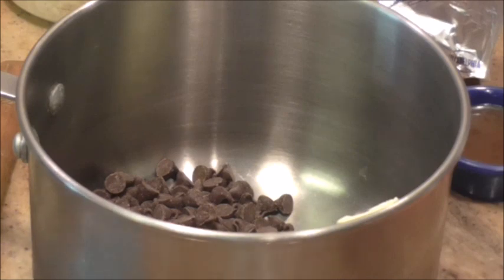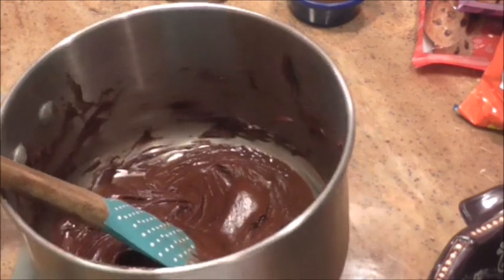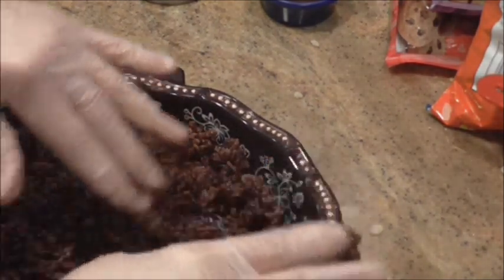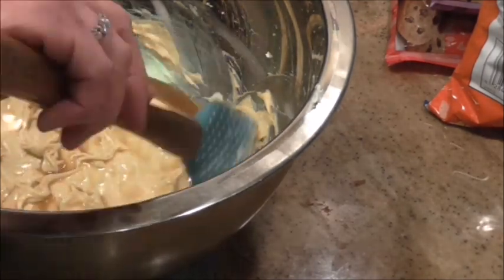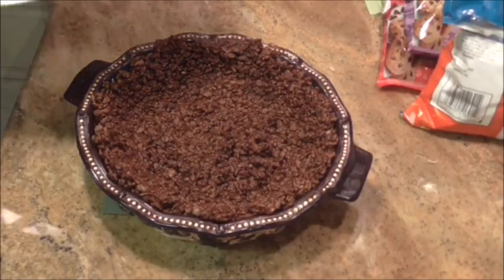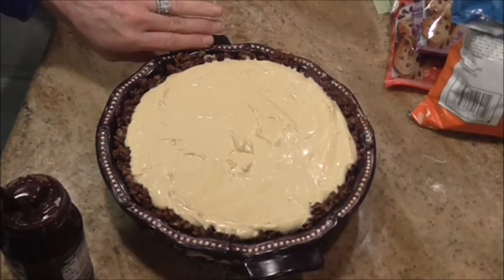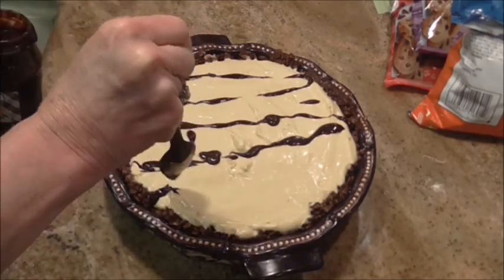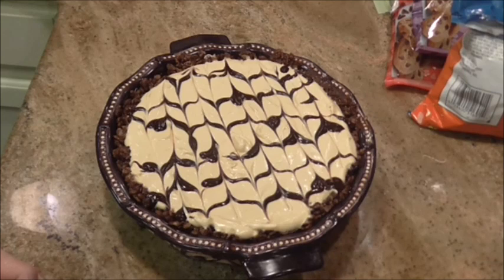Frozen Peanut Butter Cheesecake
No act of love, however small, is ever wasted.
Easy cooking for busy families

Crust:
1 cup semi sweet chocolate morsels
1/3 cup butter
Melt in low setting on stove top then
add 2 1/2 cups rice crispies cereal to the melted chocolate and butter and stir until all is coated.  Press mixture in bottom and sides of 9" pie plate and set aside.
Filling:
8 oz. block of softened cream cheese beat until fluffy
beat in 3/4 cup peanut butter-if you want less peanut butter taste use 1/2 or 1/4 cup, use your own judgement.
10 oz can sweetened condensed milk
2 tablespoons lemon juice
1 teaspoon vanilla extract
1 cup whipped cream- whipped or use cool whip
fudge sauce for topping
Mix all together except fudge sauce and reserve that for topping.
Put on top of the crust and make a pattern of you choice with fudge topping.  Put in refrigerator or freezer for 4 hours before serving.